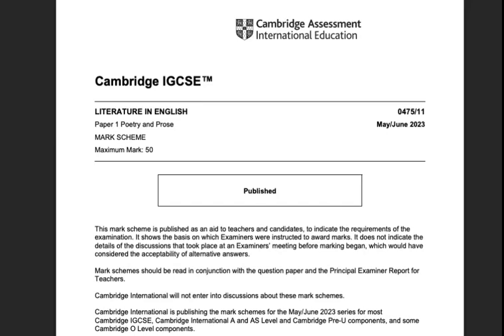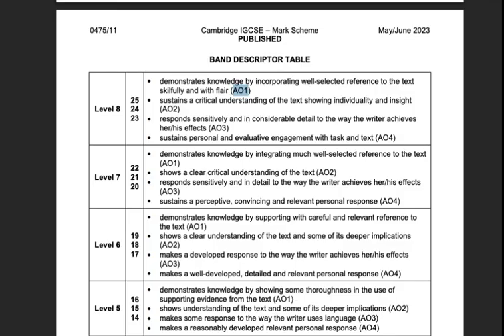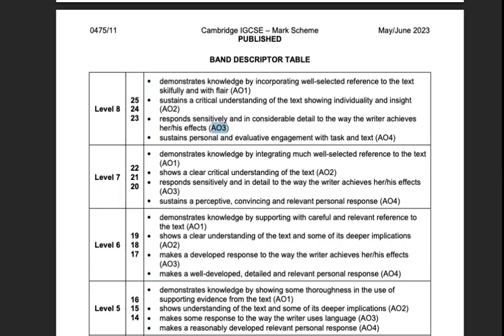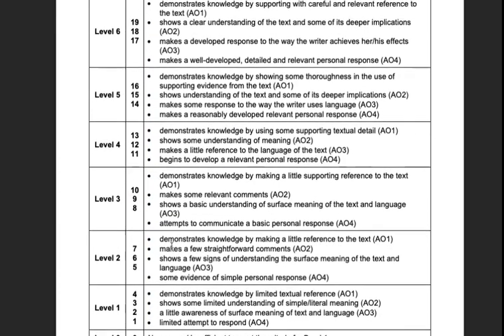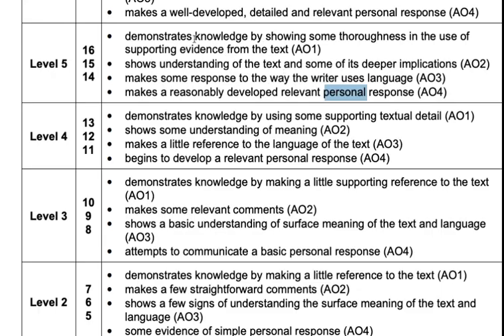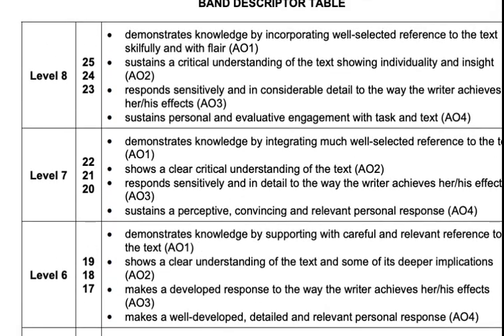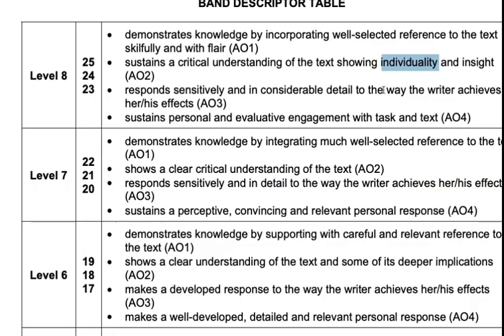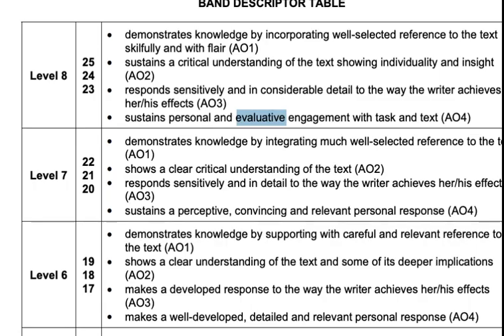Cambridge IGCSE Lit Mark Scheme: Explained!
Confused about the Cambridge iGCSE Literature mark scheme? Here's a full breakdown of the different assessment objectives and Level descriptors to help you understand what you need to do to increase your grade. Hope it helps!

Take a look at our complete Cambridge iGCSE Poetry courses